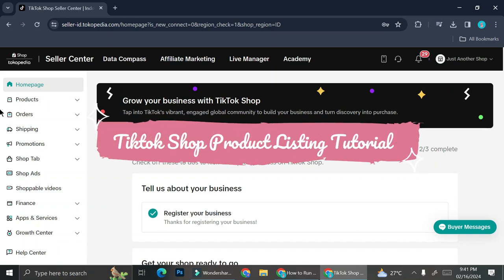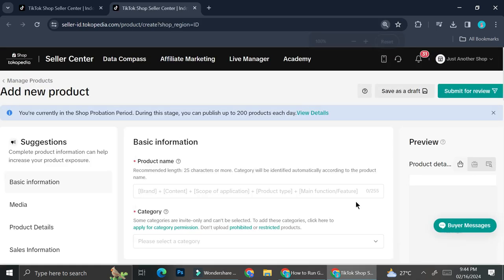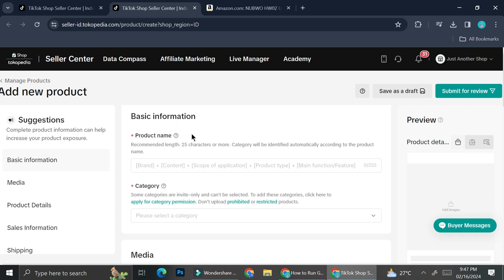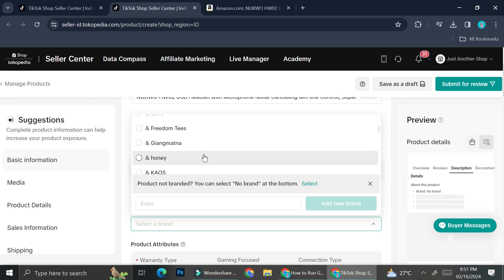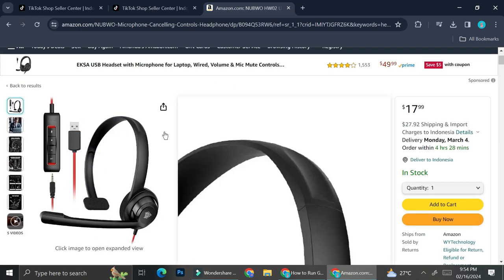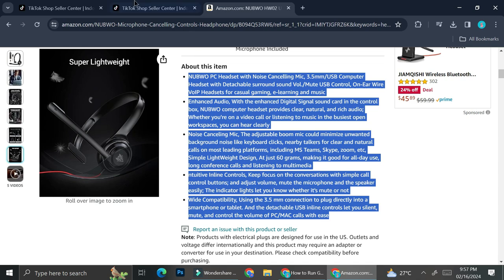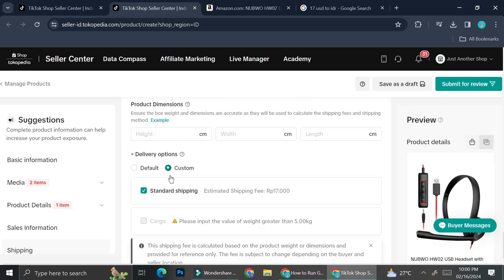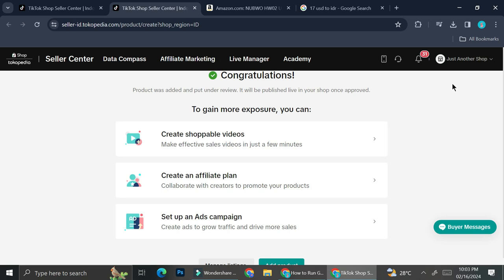How to List Products in Tiktok Shop | Tiktok Shop Product Listing Tutorial (2025)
How to List Products in Tiktok Shop
If you are looking for a video about Tiktok Shop Product Listing Tutorial, here it is!